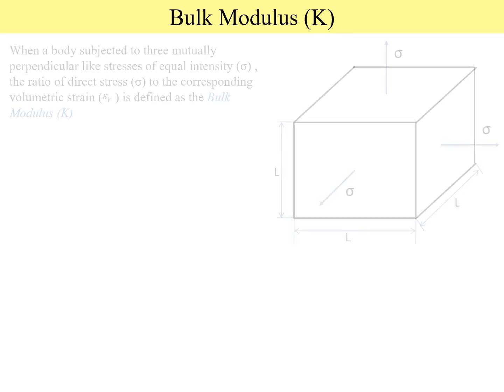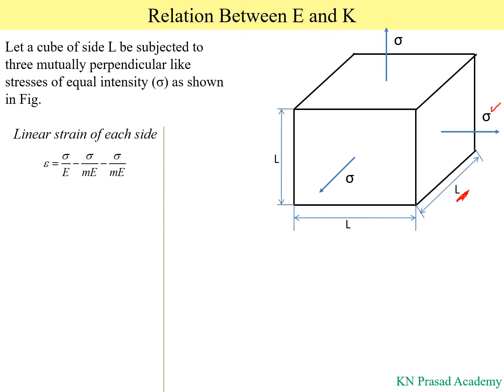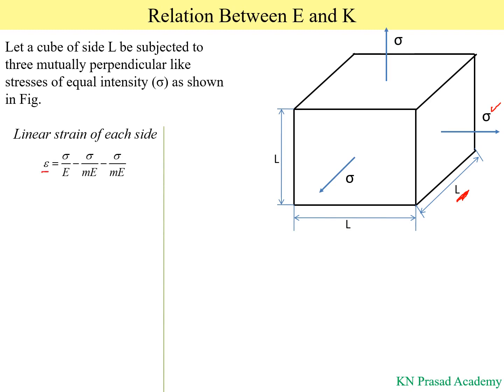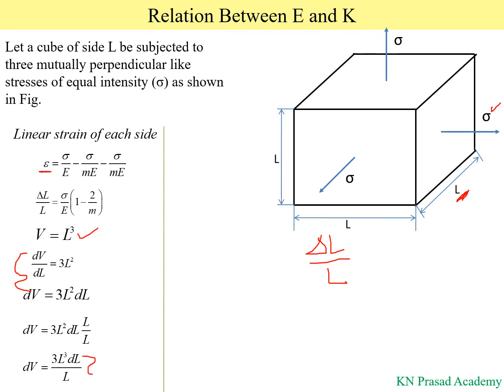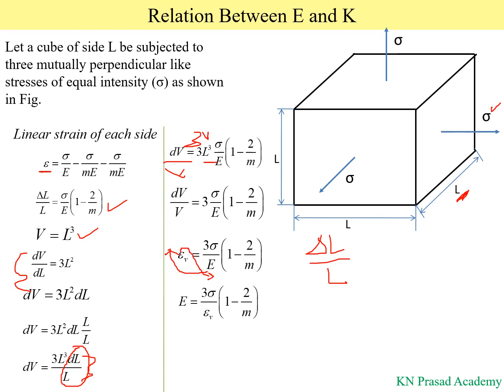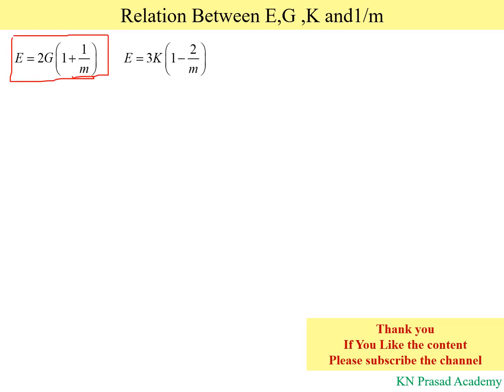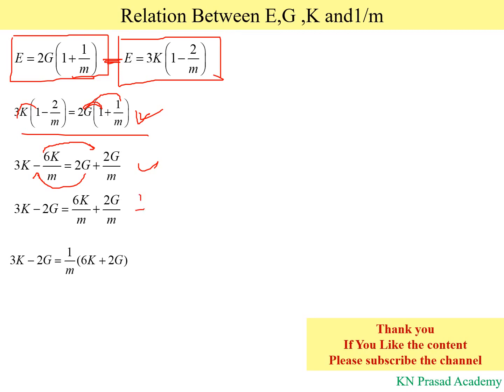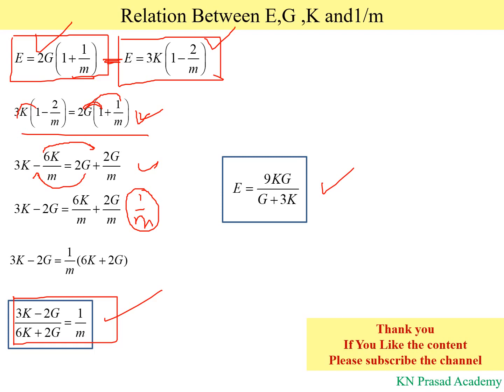Bulk Modulus | Relation Between E, K, G and 1/m | Elastic Constants | Strength of Materials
(Compound Bar)

(Compound Bar-2)

(Compound Bar-3)

(Compound Bar-4)

(Example Problem)

(Example Problem)

(Statically Indetermined)

(Equivalent Modulus)

(Temperature Stress)

(Elastic Constants)

(Volumetric Strain)

(Volumetric Strain-2)

(Numerical Problem on Elastic Constants)